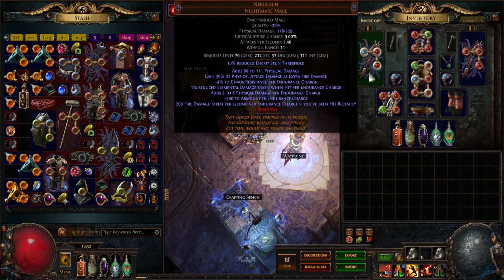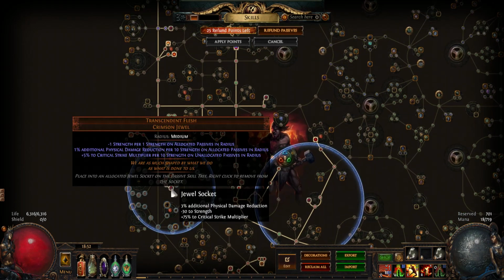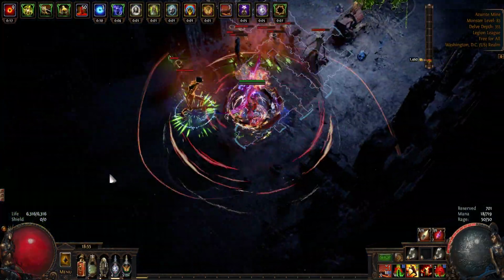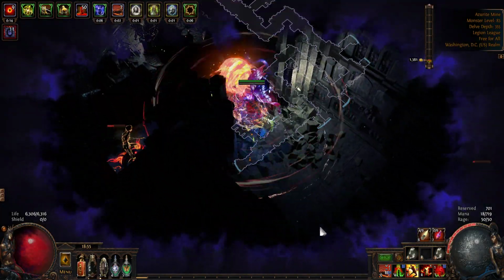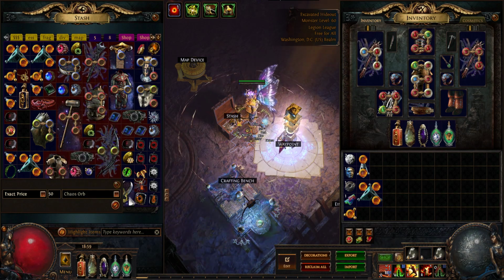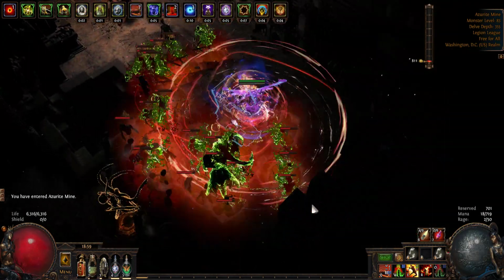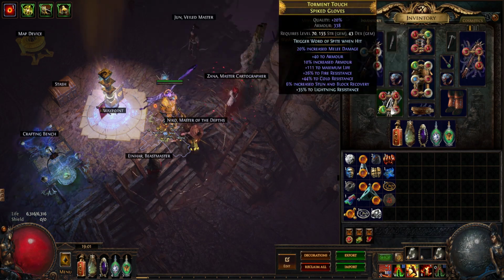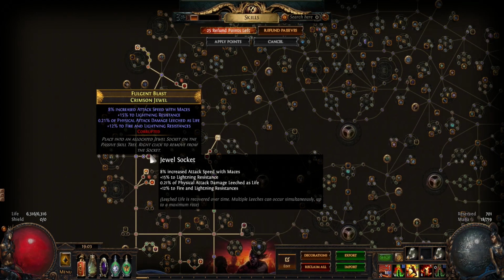[PATH OF EXILE] – 3.7 LEGION – DELVE DEPTH 355 LICH KURGAL - NEBULOCH CYCLONE JUGGERNAUT MARAUDER 16